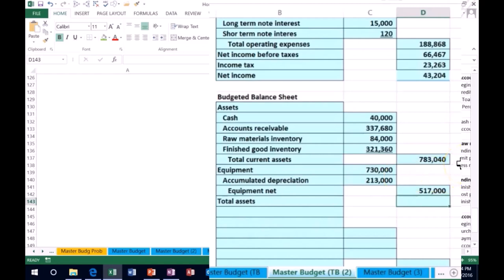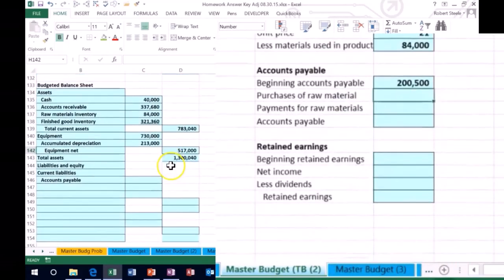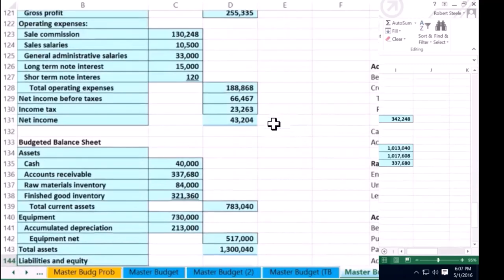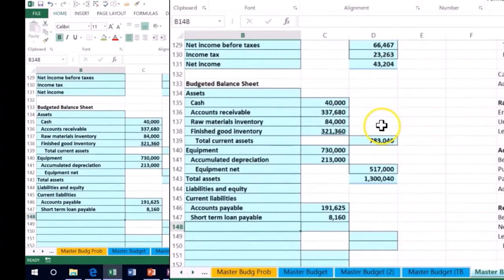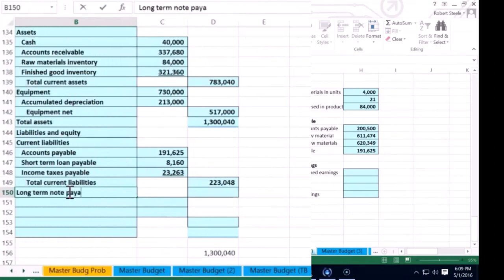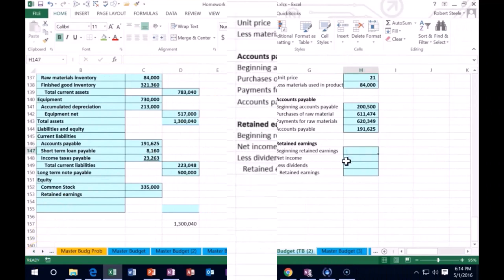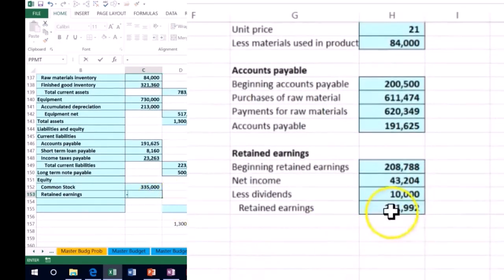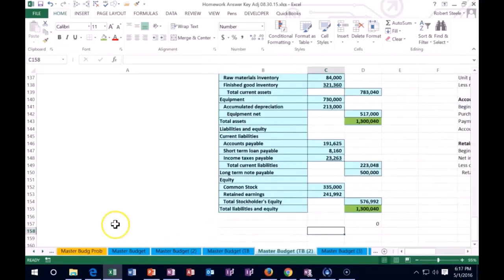Master budget, Balance Sheet Part 2